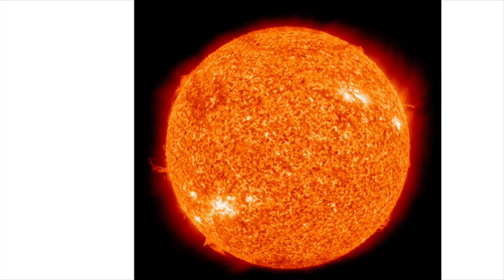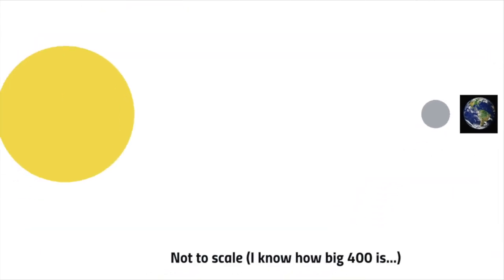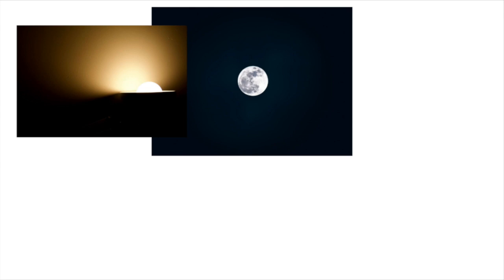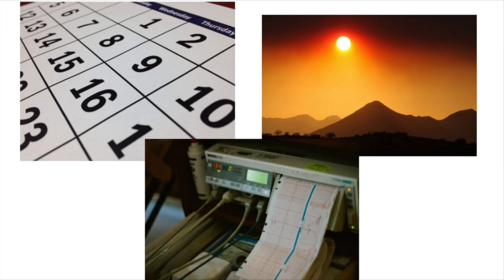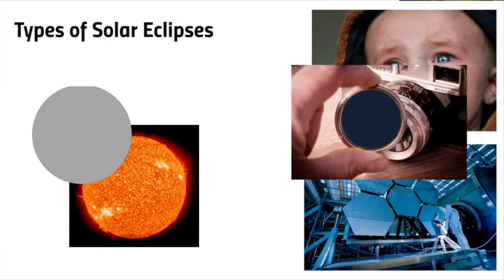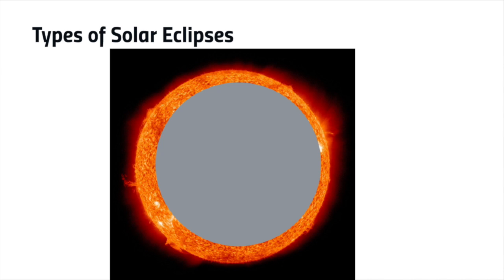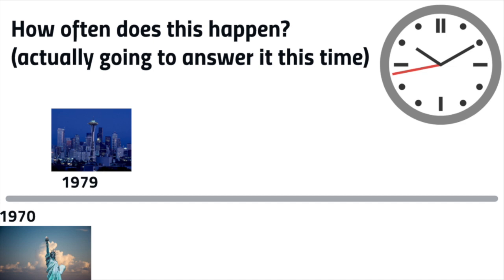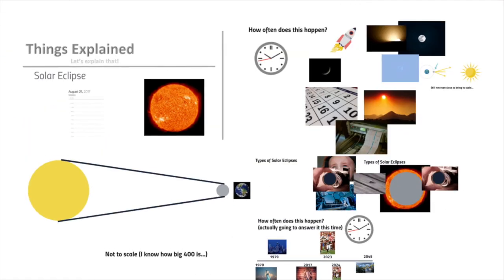How often does a Solar Eclipse happen?--Solar Eclipses Explained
Ever wonder what all the fuss is about this solar eclipse thing? In this video I share some of the basic facts about how solar eclipses occur, and how long we will have to wait for another one.

Category
Education